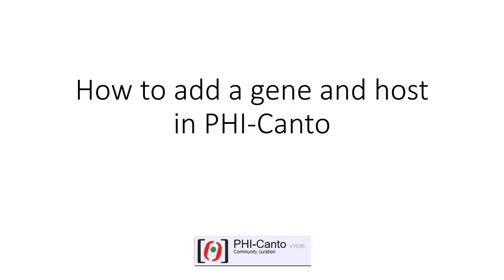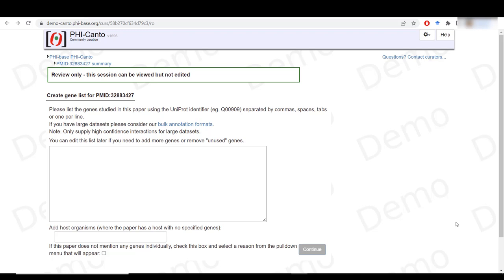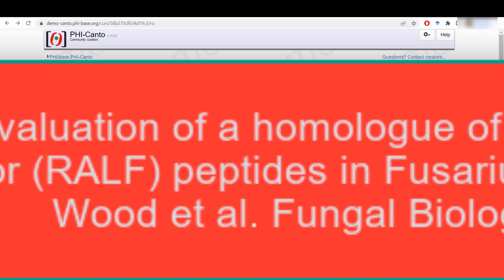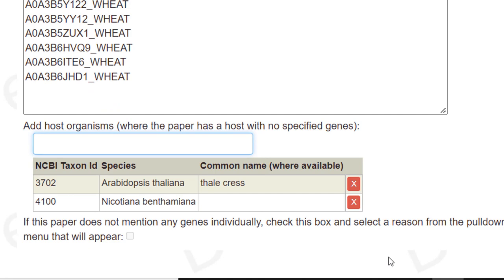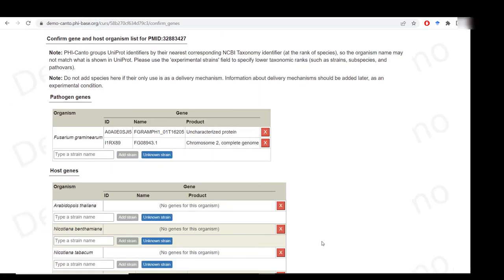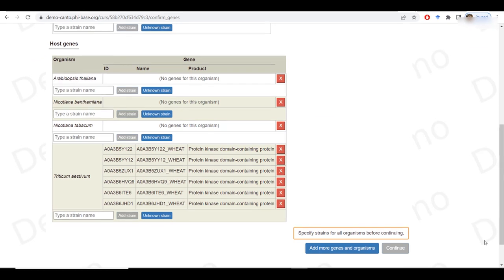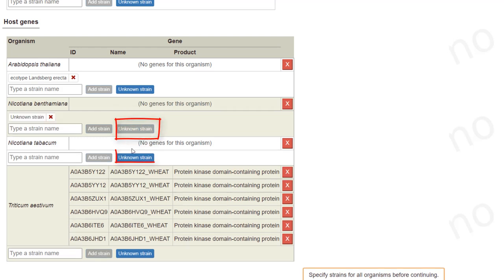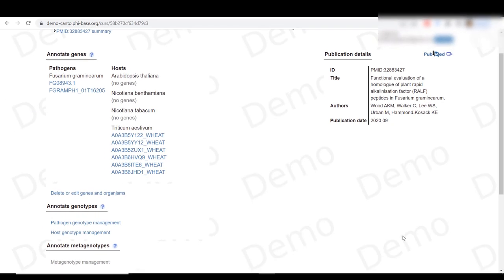PHI-Canto: Adding genes and host species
This tutorial demonstrates how to enter pathogen and host genes, strains, and host species (with no gene of interest) into PHI-Canto.

PHI-Canto is an online annotation tool used for curation of peer-reviewed literature on pathogen-host interactions. The tool is free to use, and can be used by any researcher who wants to curate a publication into PHI-base, the Pathogen-Host Interactions Database